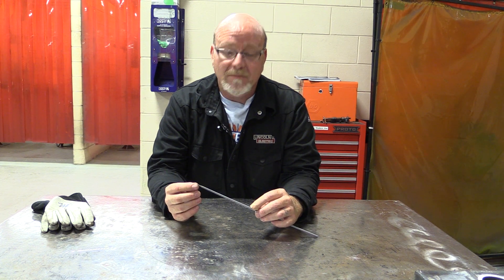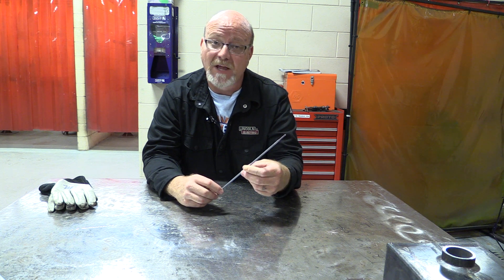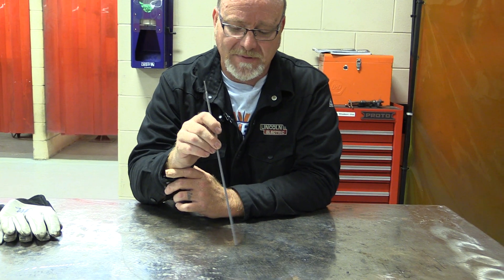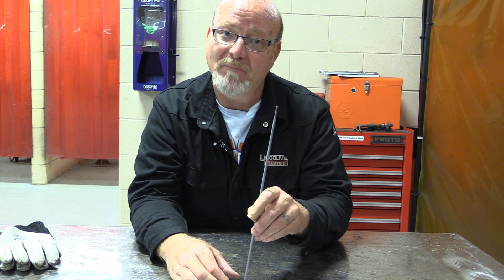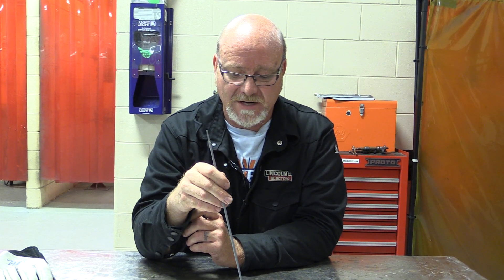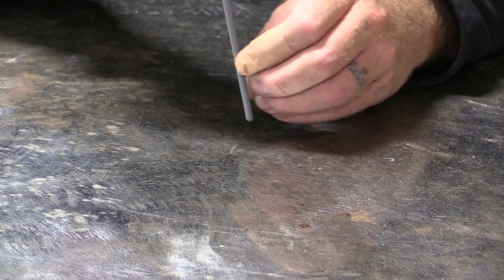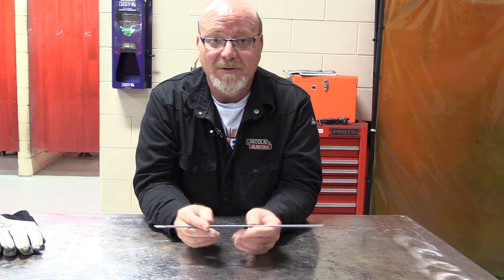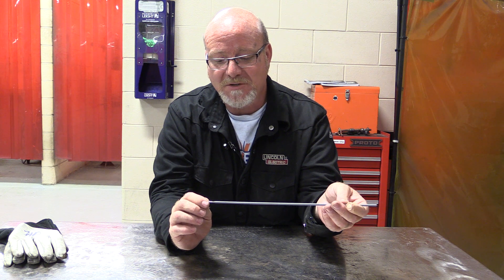Why use 6010 and whats the difference from other stick welding electrodes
Welding techniques and when to use 6010 deep penetration electrodes. Whip and pause technique, fast freeze electrode, why they are used for root passes.